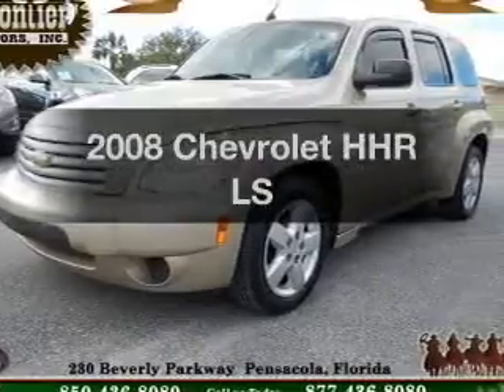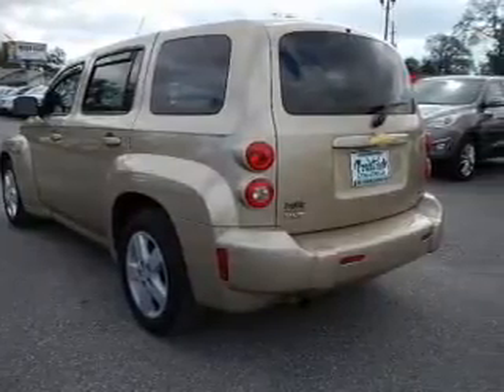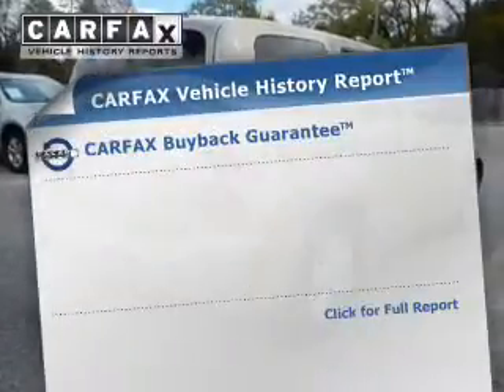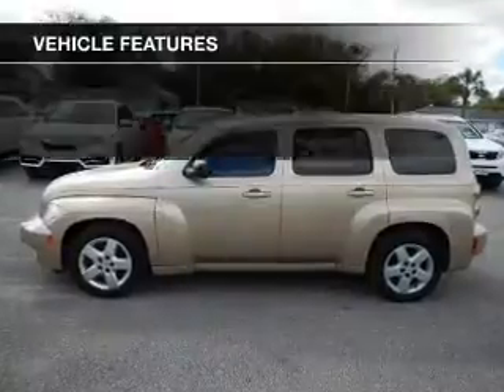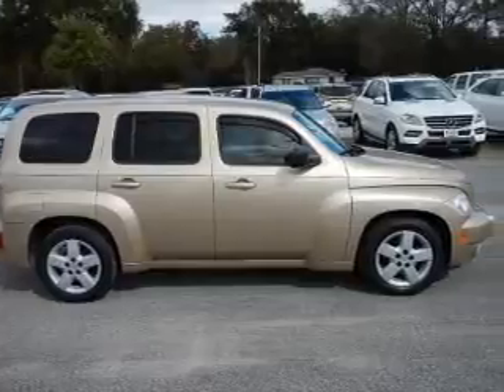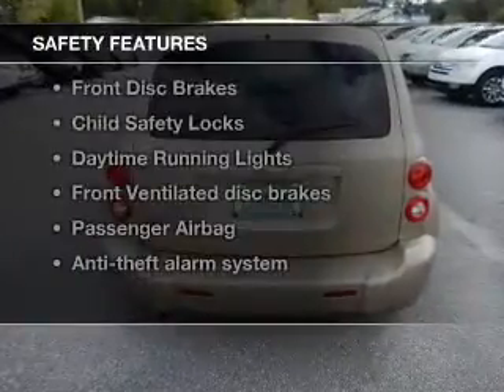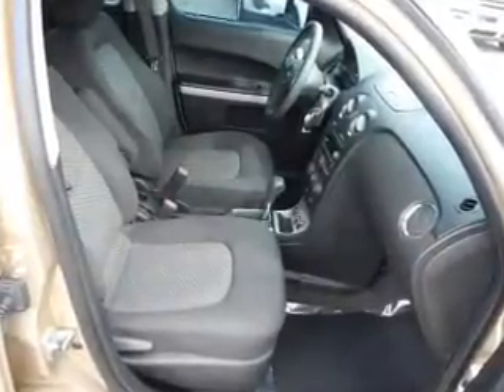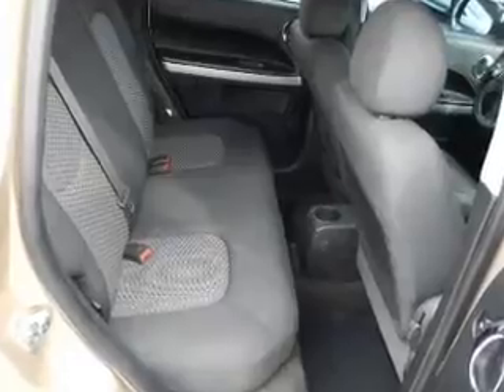2008 Chevrolet HHR - Pensacola FL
Year: 2008
Make: Chevrolet
Model: HHR
Trim: LS
Engine: 2.2 liter inline 4 cylinder 16 valve
Transmission: Automatic
Color: Sandstone Metallic
Mileage: 89677
Address:
230 Beverly Parkway